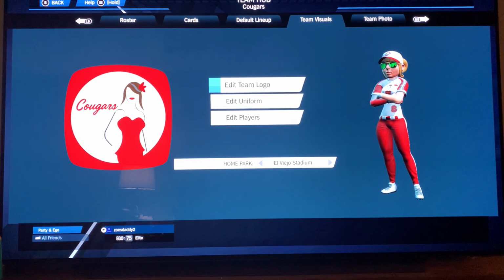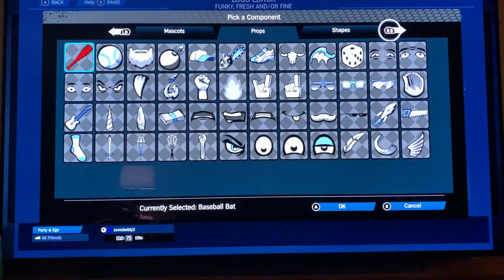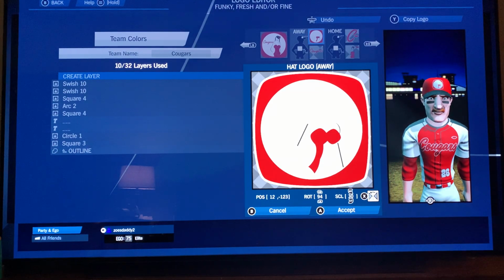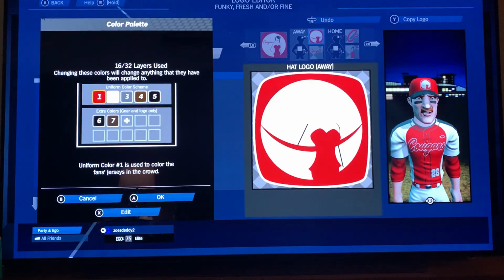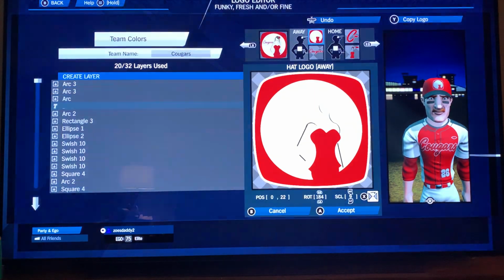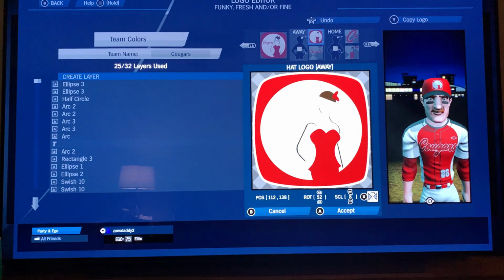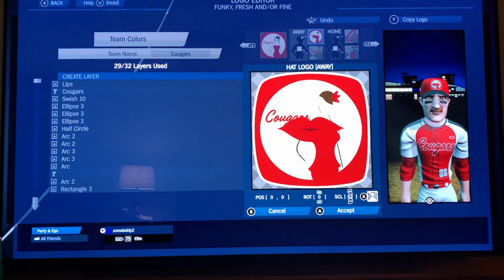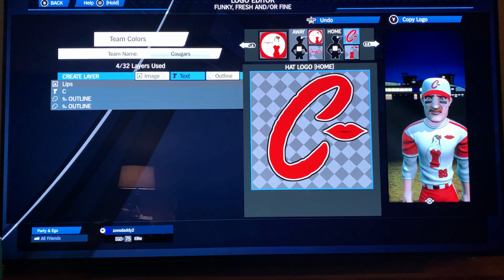Super Mega Baseball Logos. The Cougars.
Was watching tv and seeing tons of commercials for dating apps. That morphed into an all girls team, then a mature women’s team, then into a dating app logo.
Took a little less than an hour start to finish. The hair would also look good in black or blonde.
Next up is the Toros.

Enjoy the Cougars.